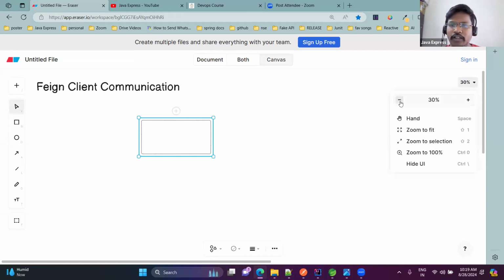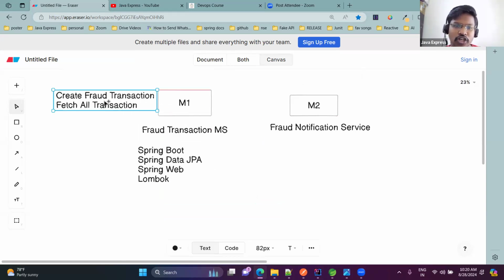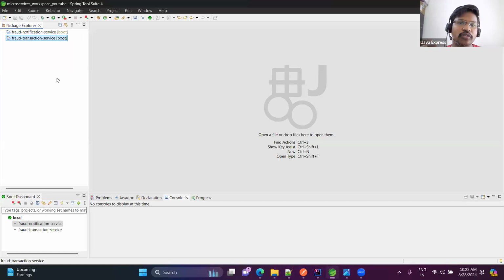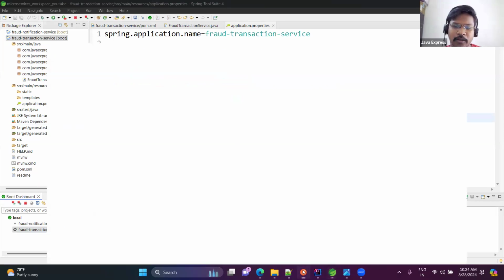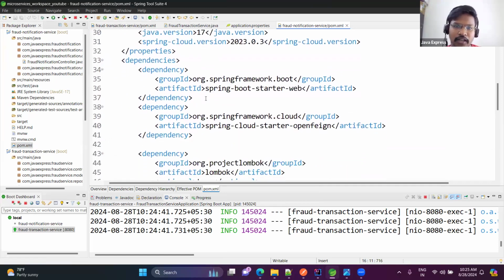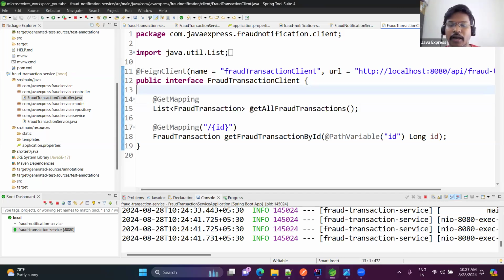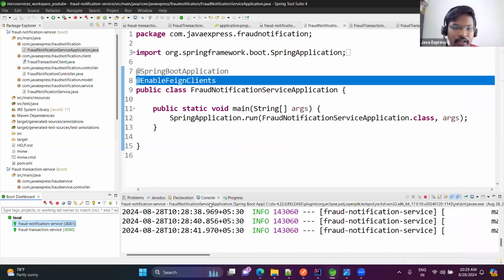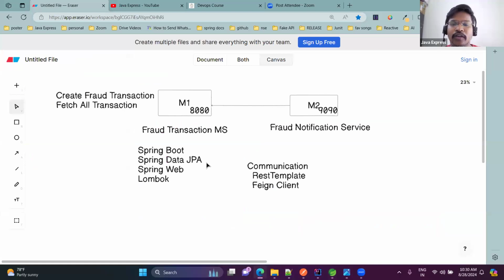Spring Cloud Feign - Declarative REST Client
In this video explain you what is Feign client and how to communicate with other microservice using Feign client

As we all know We can do micro service communication in many ways. Rest template is widely used approach but there is another approach which is well suited for Micro services which is by using Feign Client. Feign client by default supports client side load balancing by using Ribbon and fault tolerance by using Hystrix.

If u looking live classes then drop a message in WhatsApp for demo sessions